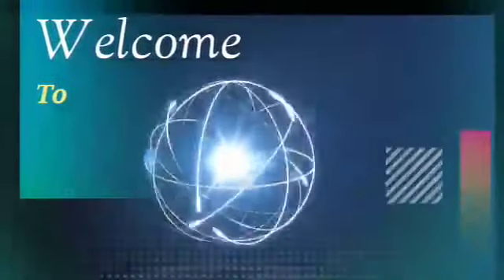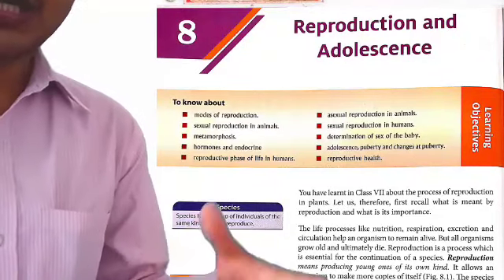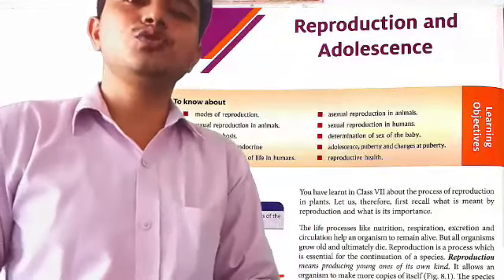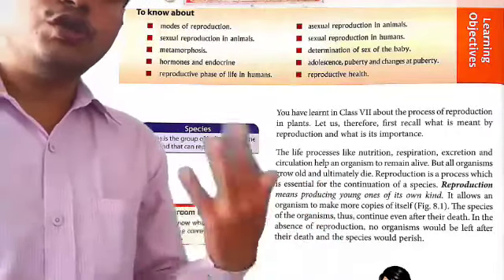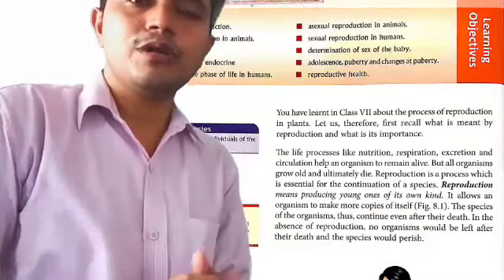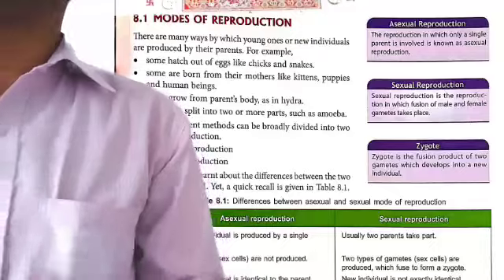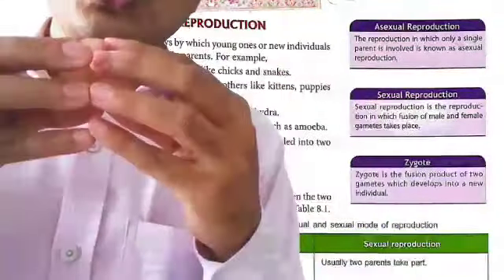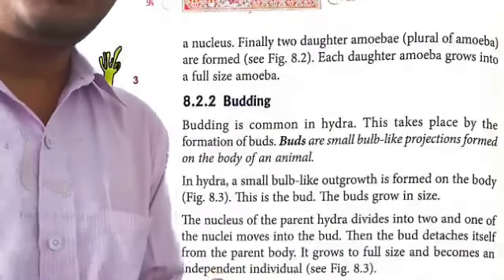Reproduction & Adolescence (Ch-08) Part - 01 || Class - 8 || Science || NCERT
In this video we will read about Introduction and Different modes of reproduction Also types of reproduction.